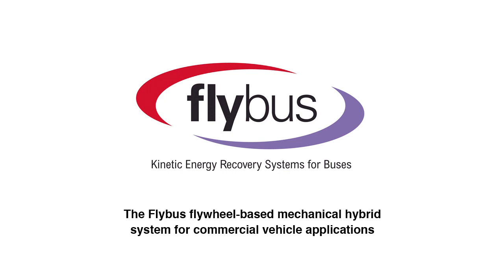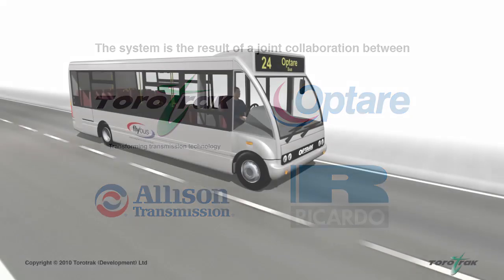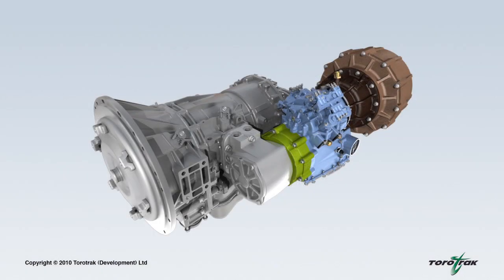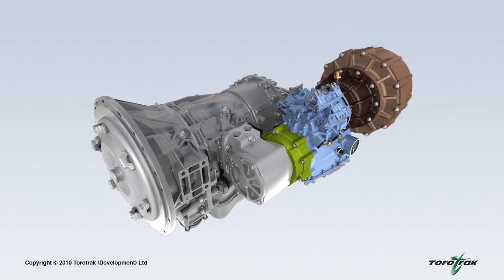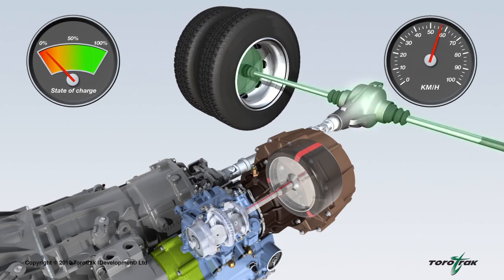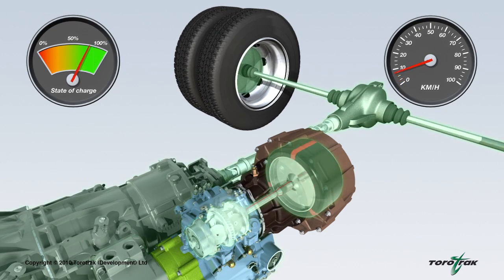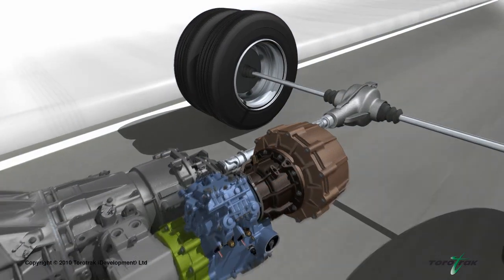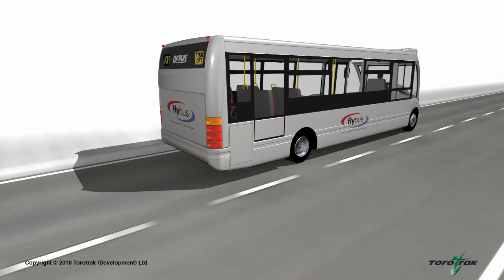Flybus flywheel-based mechanical hybrid system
A project to demonstrate the viability of a cost-effective alternative to
battery-hybrid buses has taken a step closer to fruition with construction starting of the
first prototype vehicle. For a fraction of the cost of other systems, the "Flybus" system
could deliver up to 20 percent savings in fuel consumption and CO2 emissions in stopstart city centre operation. The project is due to publish the results of testing next year.